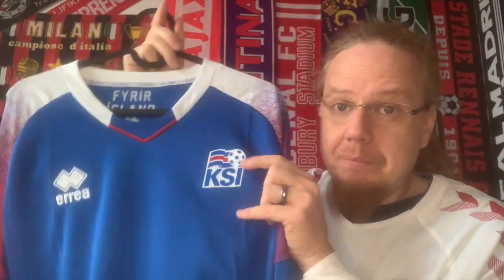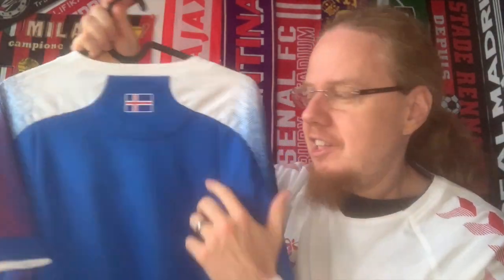Iceland (Home 2018-19)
My first Iceland shirt turned out to be a fake. So, when I got a gift card from CFS, I decided on this shirt to replace the fake. It has quite the interesting design theme and is also part of World Cup history.

00:00 I got it as a fake replacement
02:32 The shirt in detail
05:11 This shirt signifies the end of an era
06:30 Do I need/want more Island shirts?